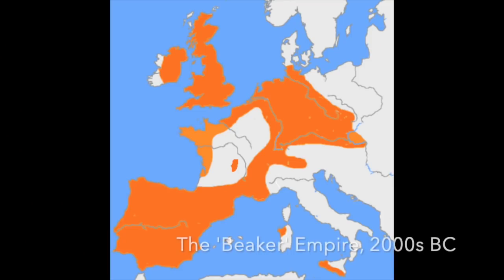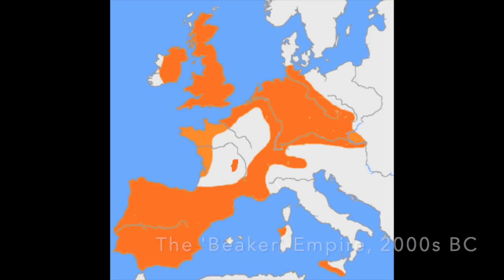GODS from the DAWN OF TIME, are all over EVERYONE'S HOME! Let's Examine!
This is incredible! WOW!
►IMPORTANT LINKS! 👍
✅ Tshirt, MUGS, MERCH! WOW! 👍
✅ NEW BOOK on ANCIENT LOST HIGH TECHNOLOGY!
✅ MY BOOK ON WHAT PYRAMIDS REPRESENT: Travelogue and Detective Work!